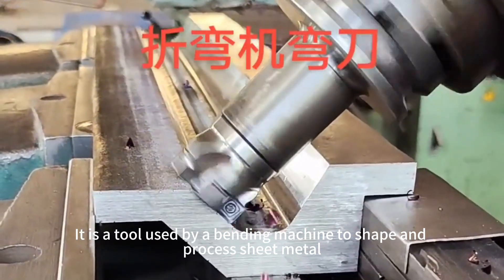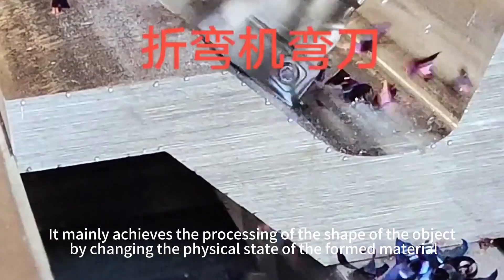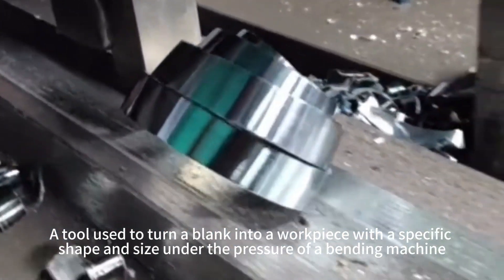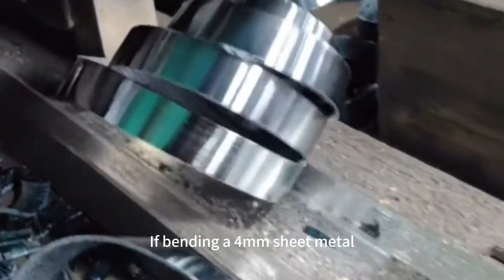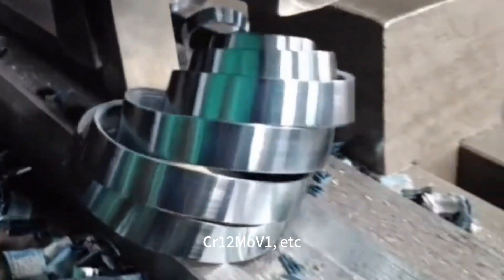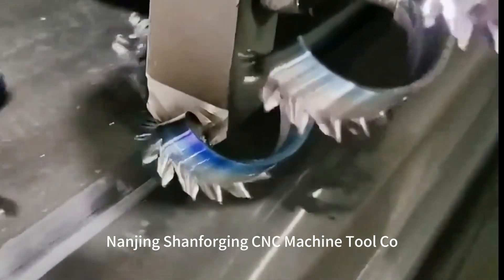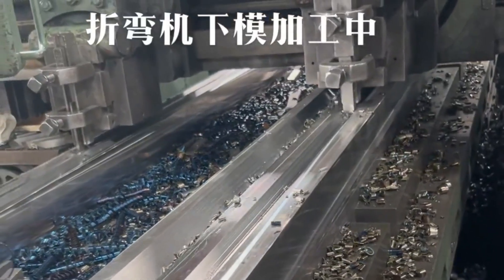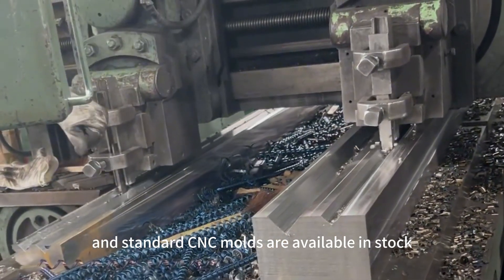Bending machine mold, bending mold, edge bending machine tool